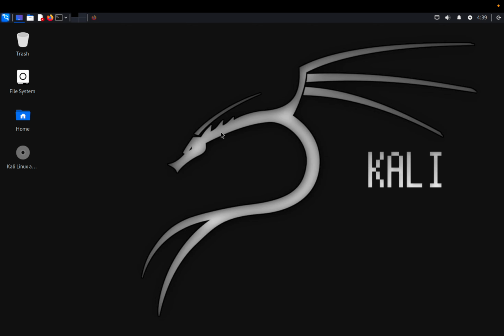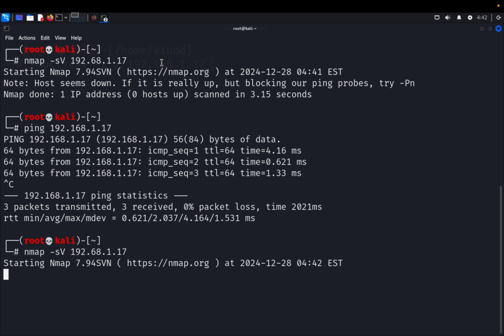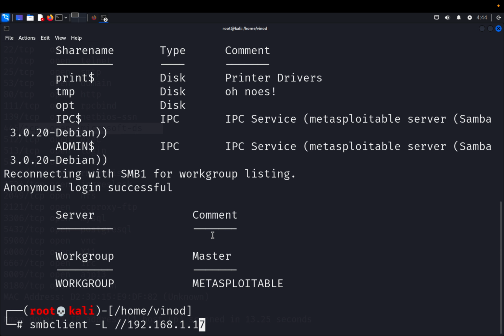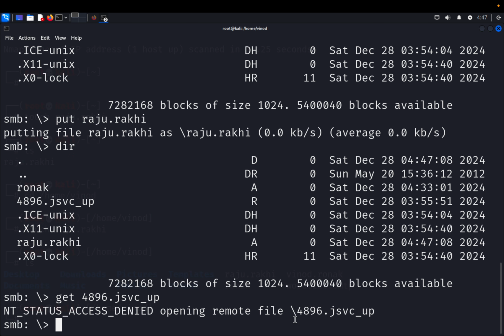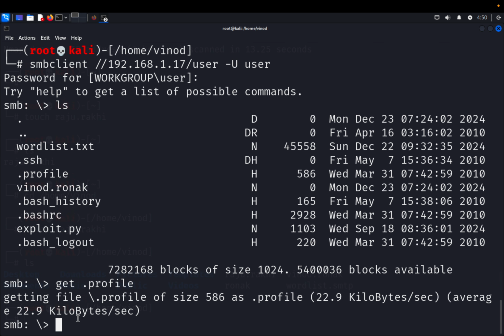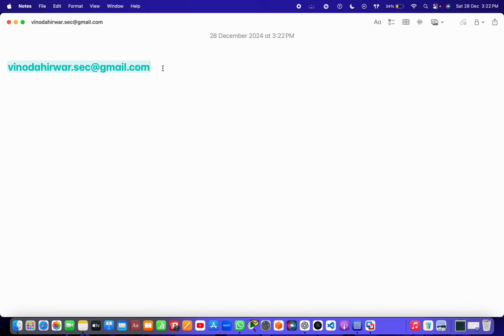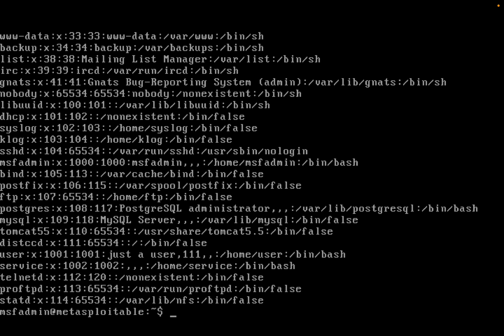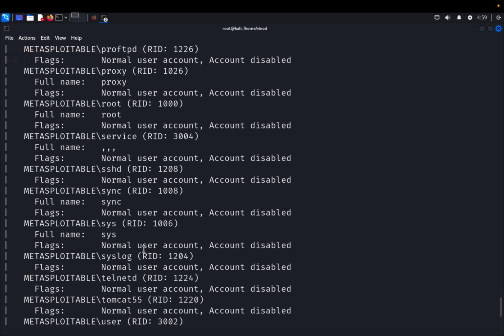🦇 **SMB Protocol: How to Perform User Enumeration for Pentesting || CYBERMASTER Series Tips**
“Learn how to identify SMB user enumeration techniques in this **cybersecurity** tutorial. In this video, we'll explore the **Server Message Block (SMB)** protocol and how attackers use it to reveal usernames in an active network. We'll cover everything you need to know to secure your systems and mitigate this vulnerability during penetration testing.

**What will be covered**:
- Introduction to SMB Protocol
- Techniques for User Enumeration
- How to Identify Vulnerabilities
- Tools Used for Pentesting SMB

Whether you're an aspiring ethical hacker or a cybersecurity enthusiast, this tutorial will enhance your pentesting toolkit. CYBERCAVIN 1Trillion PenetrationTesting SMB EthicalHacking CyberSecurity UserEnumeration Pentesting SecurityTips CEH BugBounty"